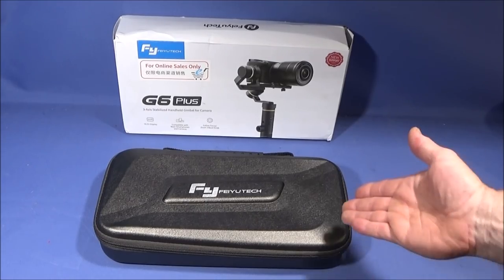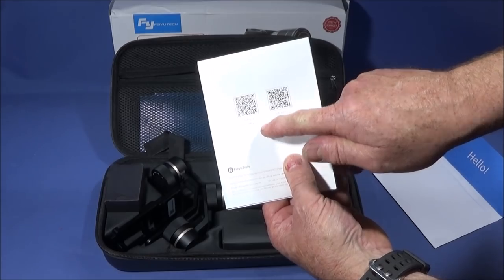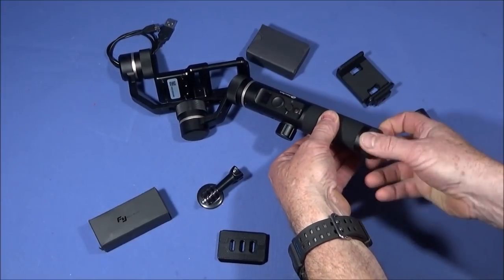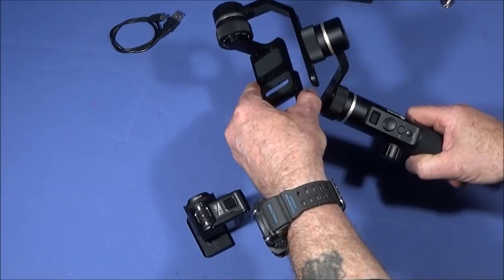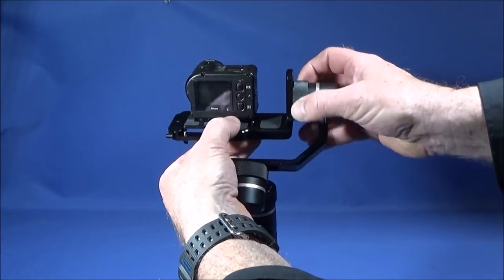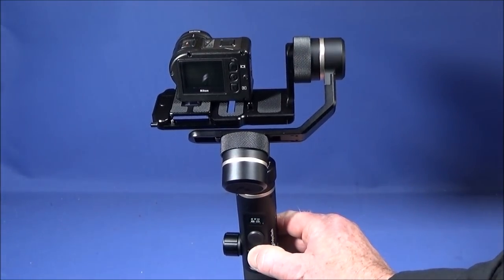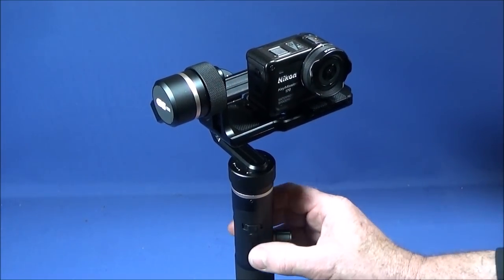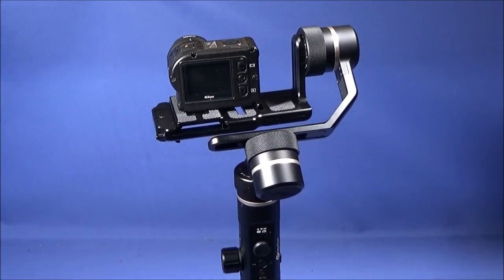FEIYUTECH G6 PLUS 3 Axis Stabalized Gimbal + Nikon Keymission 170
See this engineering masterpiece. The FeiyuTech G6 Plus is my first gimbal and I chose it because of its versatility and excellence. Also see footage using it on a walk close to the River Yeo
SEE LINK BELOW FOR THIS EXCELLENT PIECE OF KIT:-